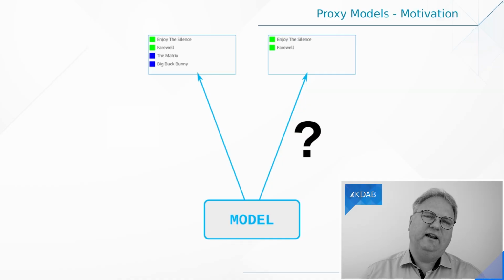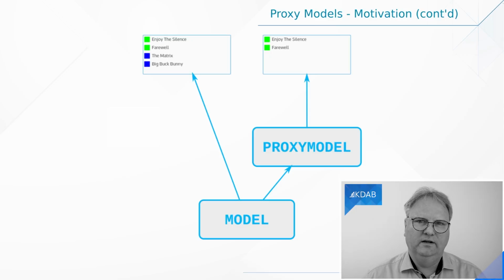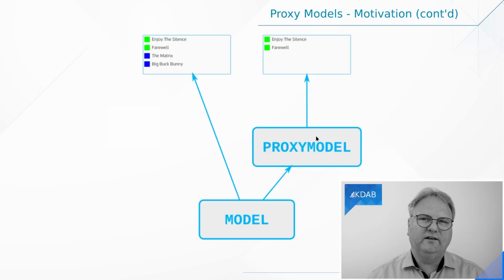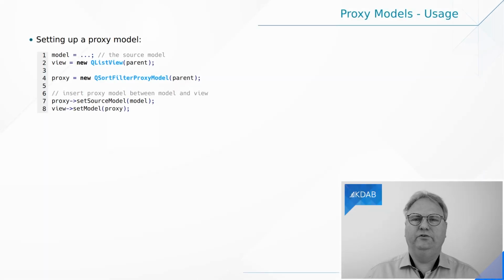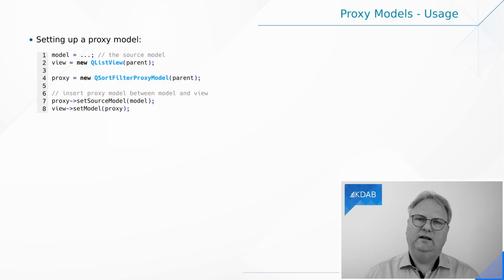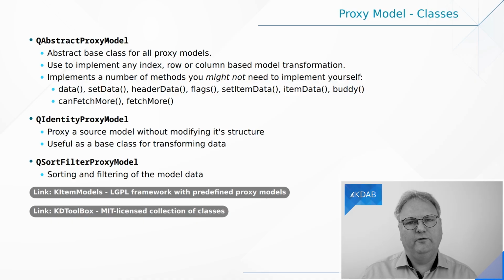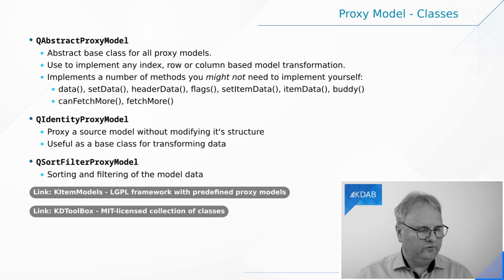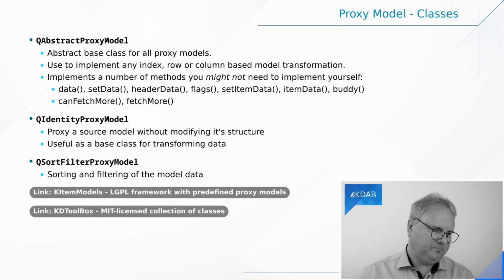Introduction to Qt Widgets (Part 62) - Proxy Models (Part 1)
One of the most important features of Qt's model/view framework is without a doubt proxy models. This episode covers these.

Chapters:
00:00 Welcome
00:27 Multiple views on the same model - the architecture
04:12 Examples of proxy models
07:37 Advertise: Consulting on cross platform software
08:00 Simple code example
10:07 QIdentityProxyModel
11:36 QSortFilterProxyModel
12:29 QAbstractProxyModel
13:14 Lots of existing proxy models
13:52 Whats up next and refreshing memory